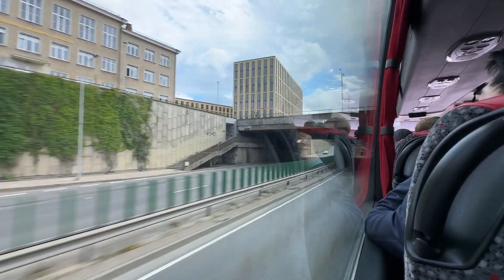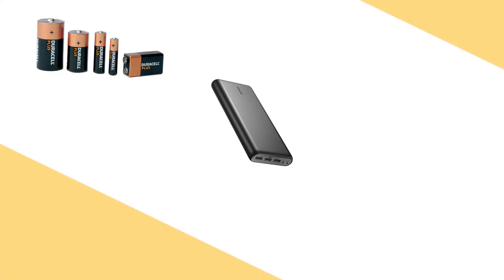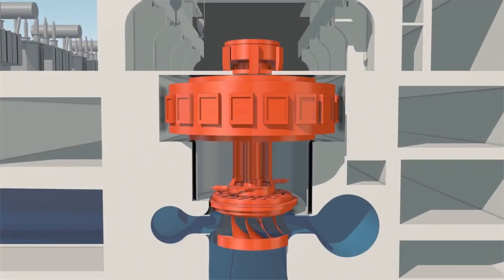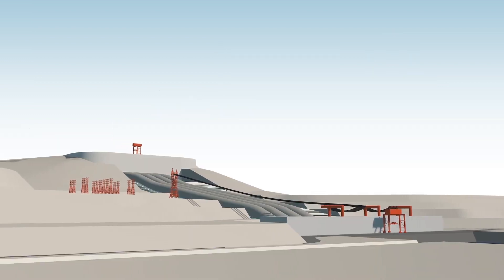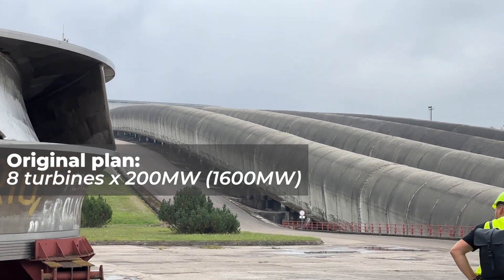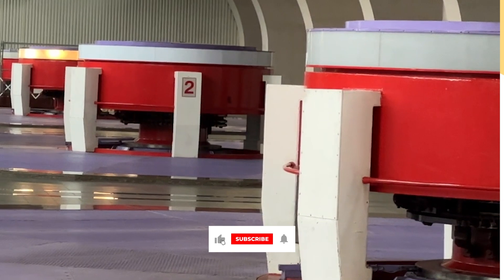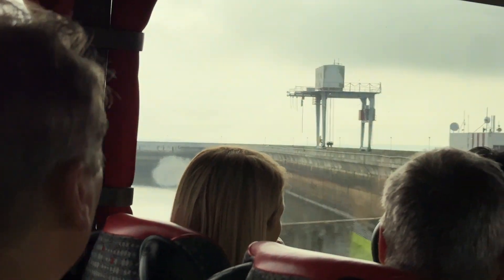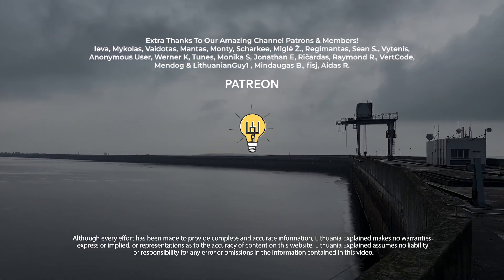Is This Lithuania's Largest 'Battery'? Touring The Hydro Facility At Kruonis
When Ignitis promoted their Investor Day event and I realized that I owned some shares of the company, it was too hard to resist a free tour of their facilities. Join me as I explore the role and capabilities of the Kruonis Pumped Storage Hydroelectric Power Plant (KPSHP)!